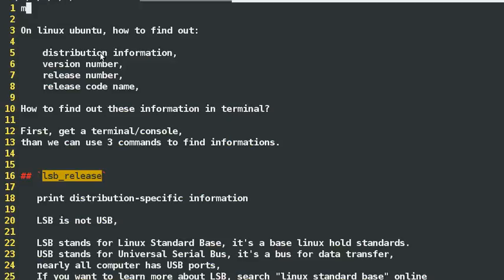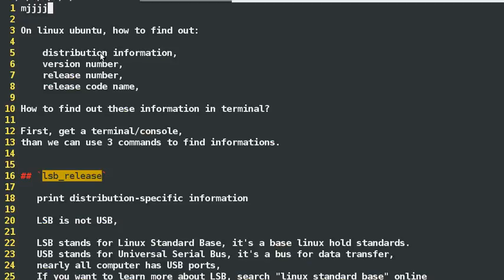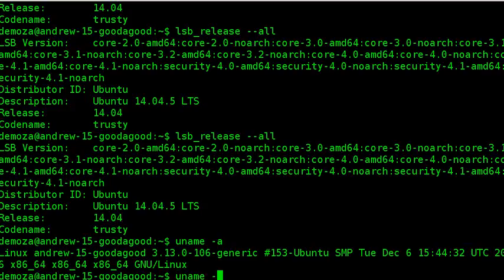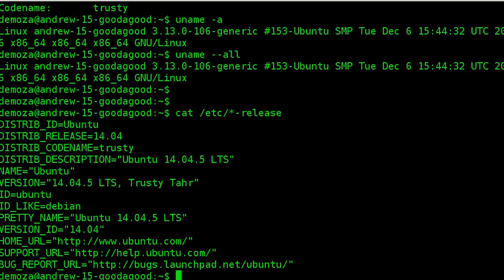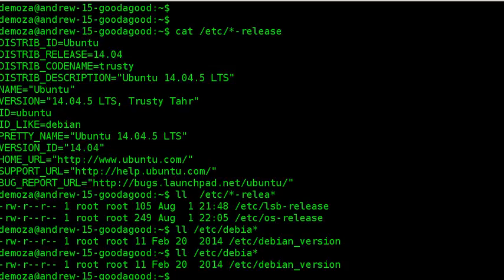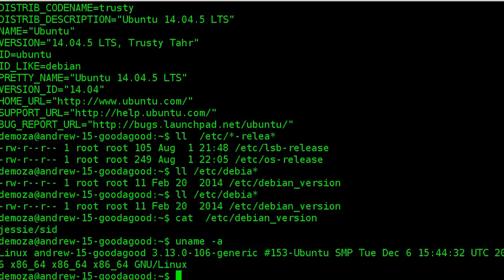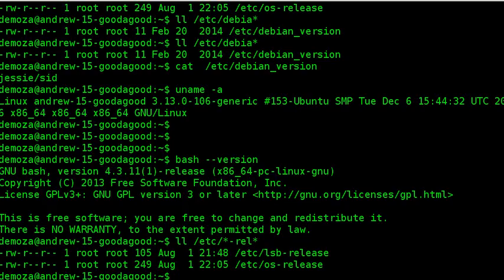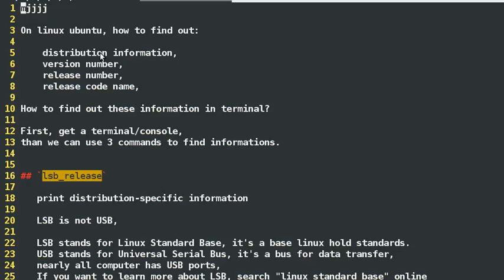Linux Ubuntu - find out version number - distribution code name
lsb_release -a

cat /etc/*-release

uname -a